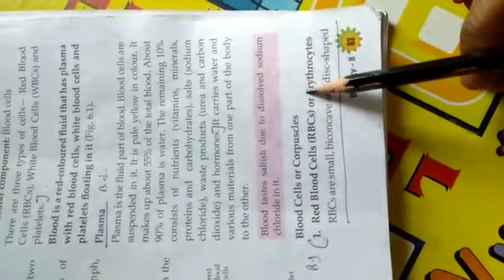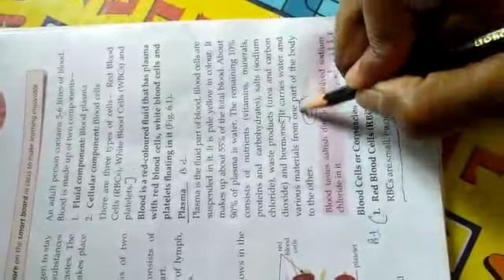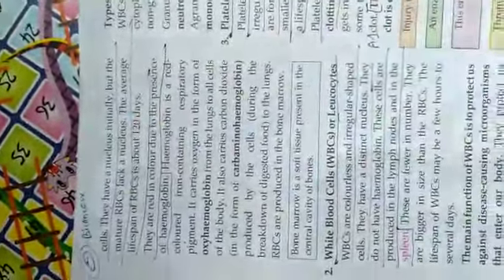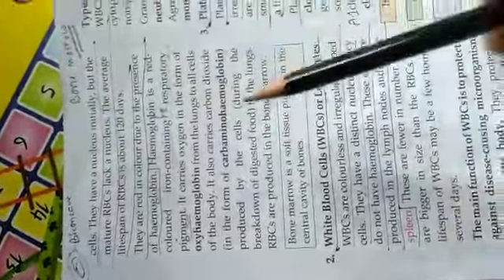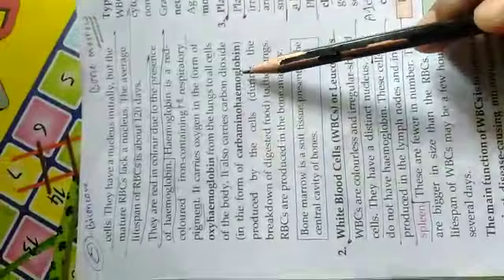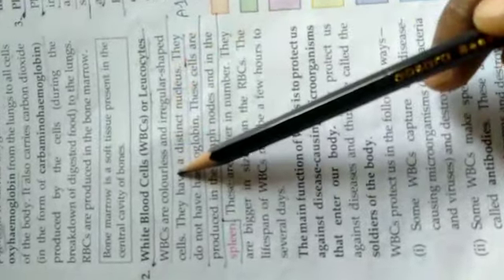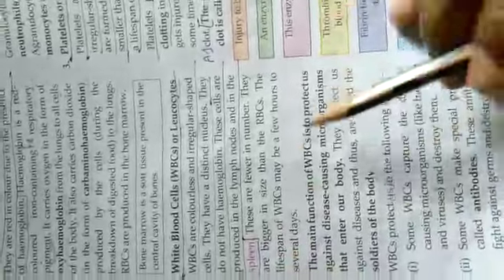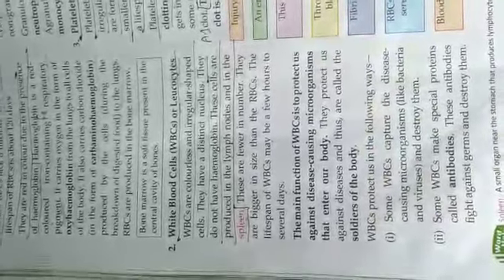Work and structure of RBC and WBC .